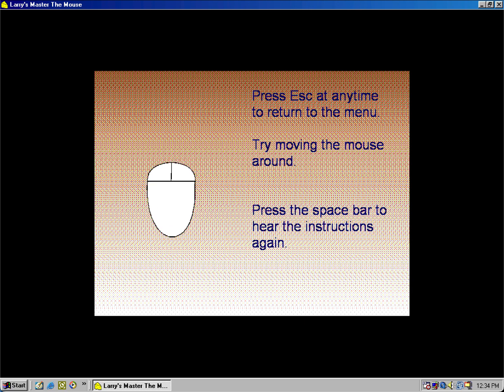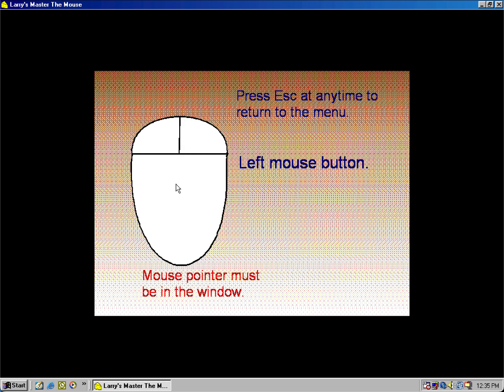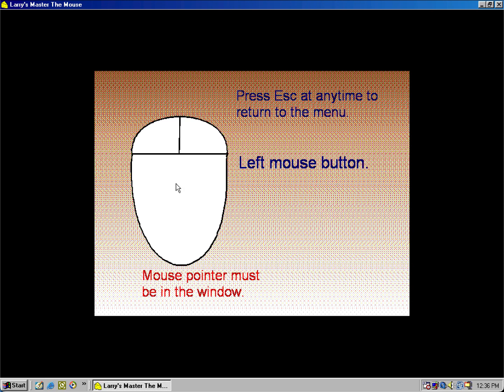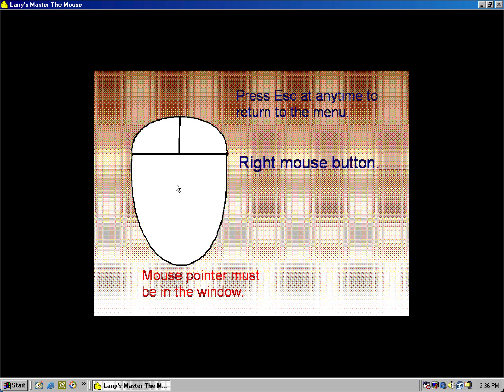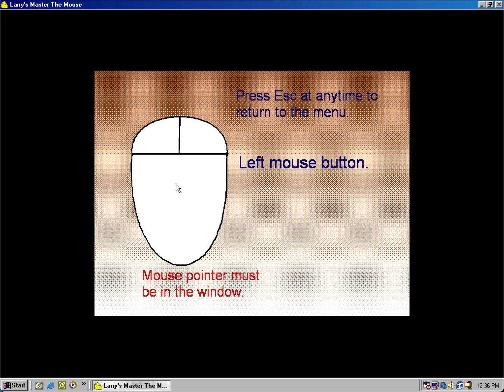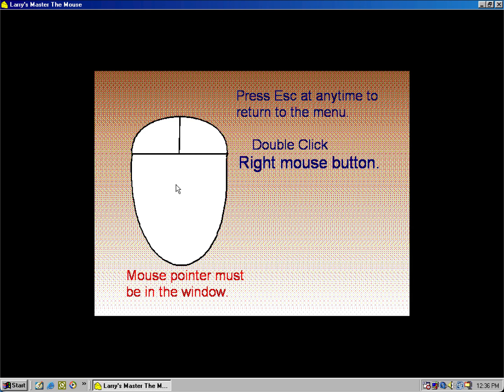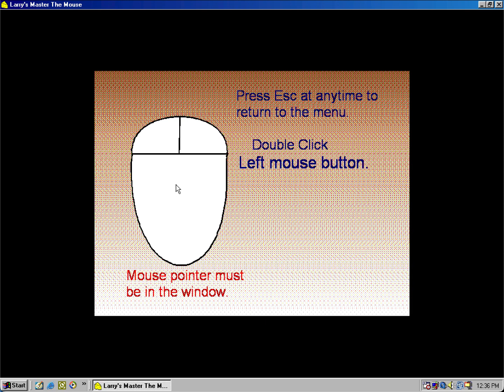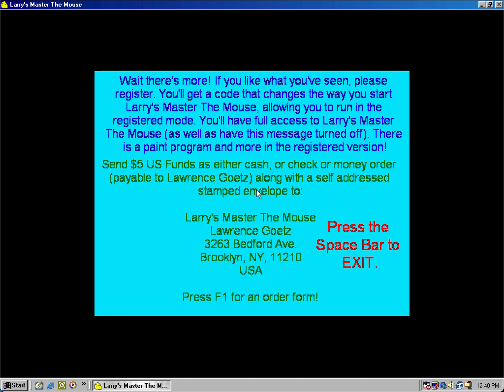Kilk & Play: Larry's Master The Mouse Gameplay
Here's a notable classic shareware game made with Kilk & Play, it's Larry's Master The Mouse. This was originally designed for Windows 3.1 and Windows 95, it still works just fine in Windows 98. It's a basically a little game to teach on how to use the mouse, you can also test your mouse skills with this game.